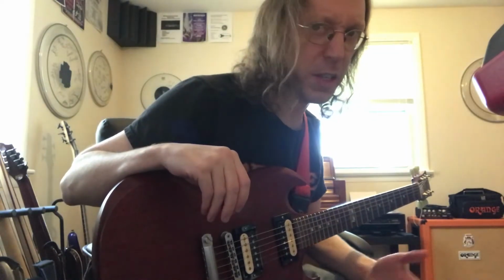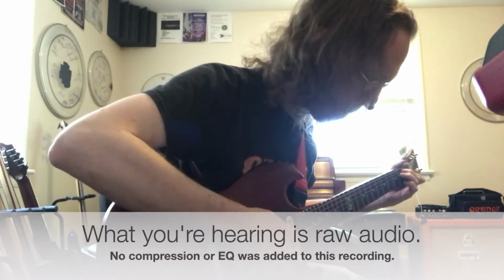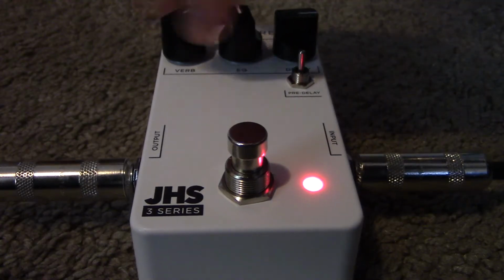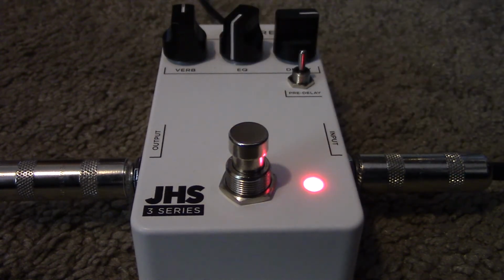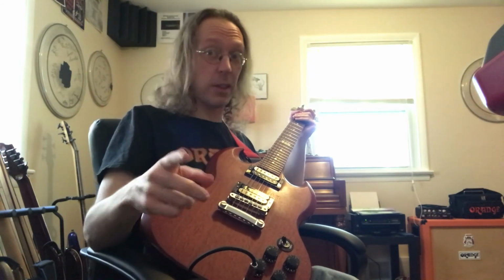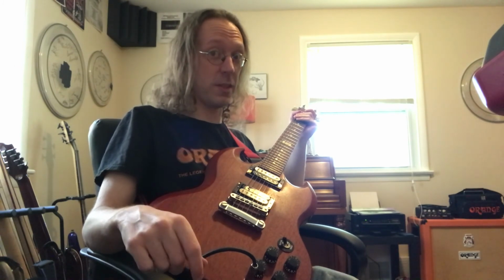Trying Out My New Pedal! - JHS 3 Series Reverb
In this video, I unbox and try out a new pedal - JHS 3 Series Reverb. I've been wanting to try out some JHS stuff for a while, but the price point and lack of availability in my area largely kept me from doing so. When they released this line, I knew this was my chance to dive in. But which one? When faced with that choice, I opted for the type I didn't own - reverb.

Sound test begins at 0:44